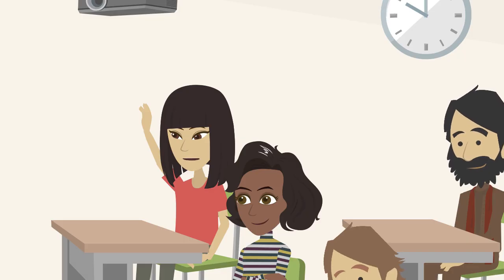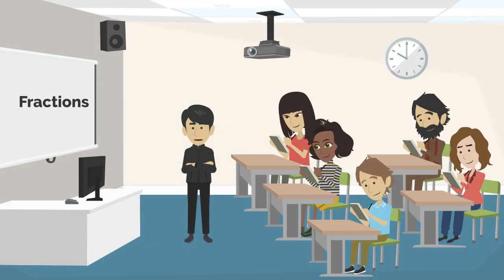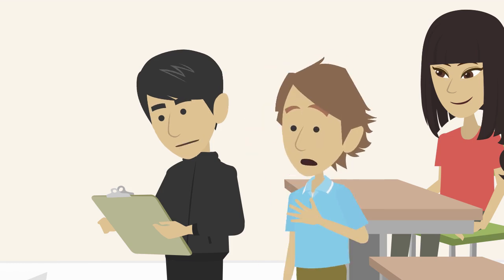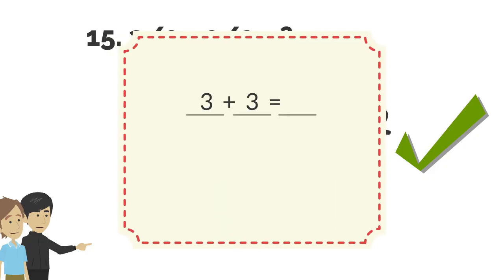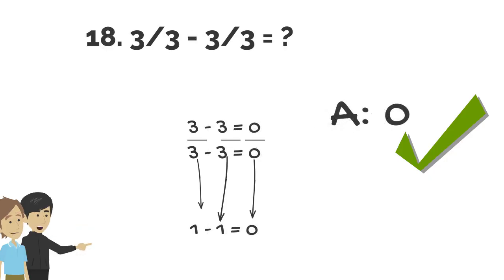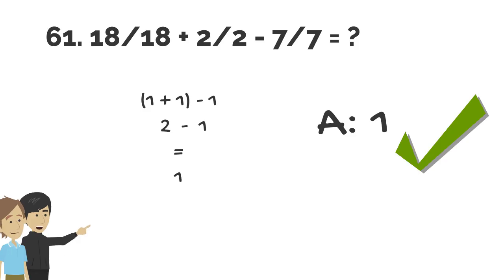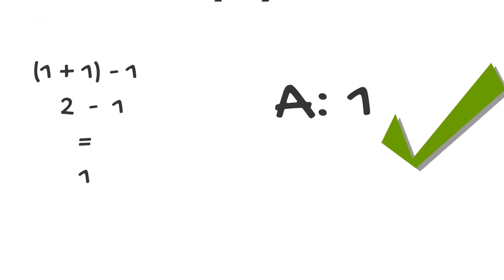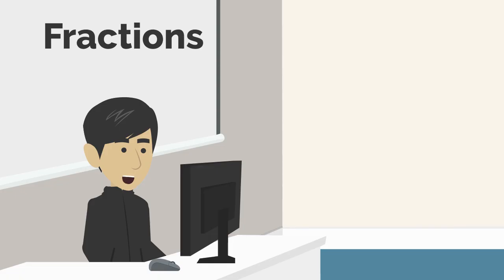Math gone horribly right! | Funny Cartoon | The Learning Method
This video is about: Math gone horribly right! | Funny Cartoon | The Learning Method

Welcome back to "The Learning Method"! Get ready to embark on a mathematical journey like no other in our latest cartoon animation: "Math Gone Horribly Right!" Join us as we explore the fascinating world of numbers, equations, and unexpected outcomes in this not-so-ordinary educational adventure.

In this whimsical video, we dive headfirst into the realm of mathematics, where success and failure intertwine in the most unexpected ways. But fear not, dear viewers, for what may seem like chaos at first glance is actually a testament to the beauty and complexity of mathematical principles.

While this may not be your typical historical sketch, "Math Gone Horribly Right!" offers a unique and entertaining perspective on the wonders of simple math. From addition to subtraction, multiplication to division, we'll uncover the hidden secrets and surprising twists that await those brave enough to venture into the world of numbers.

But let's be honest—math can be daunting, intimidating, and downright confusing at times. That's why we're here to make learning fun and engaging for kids of all ages. Through our colorful animations, playful characters, and lighthearted storytelling, we aim to demystify math and inspire a love for learning in every child.

So whether you're a young mathematician eager to sharpen your skills or a parent looking for a creative way to introduce your child to the world of numbers, "Math Gone Horribly Right!" is sure to delight and entertain.

Don't forget to hit that like button if you found this video entertaining and informative, leave a comment to share your thoughts and insights, and subscribe to "The Learning Method" for more captivating cartoon animations that make learning fun!

Get ready to crunch some numbers, solve some equations, and embark on a mathematical adventure unlike any other. Hit play now and let's dive into "Math Gone Horribly Right!"